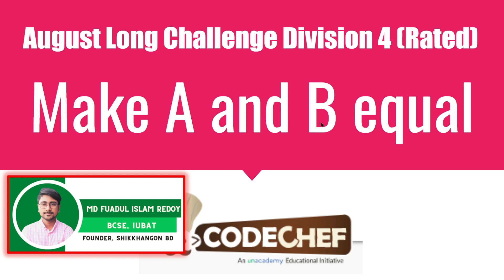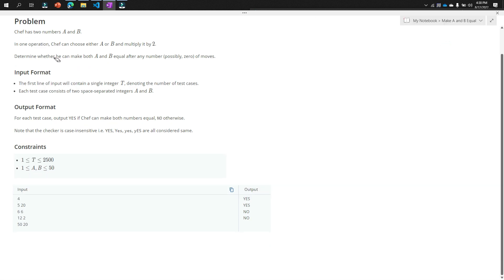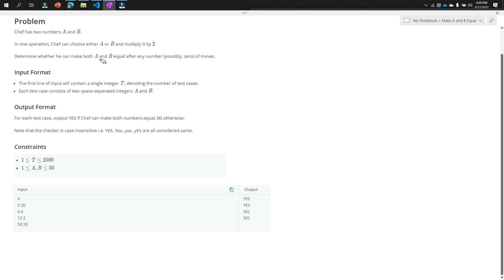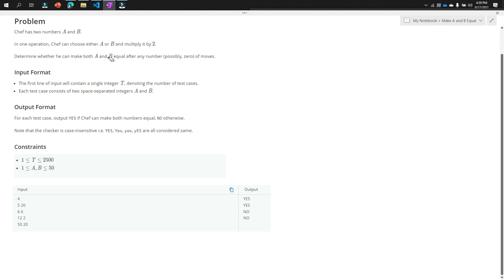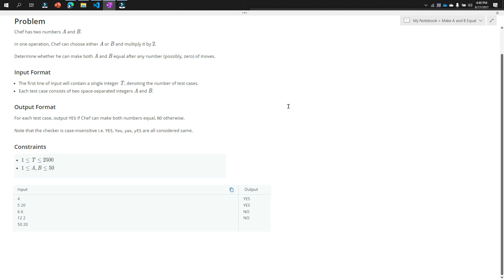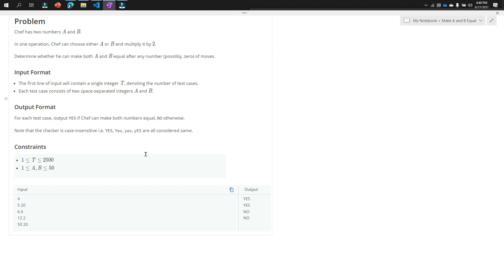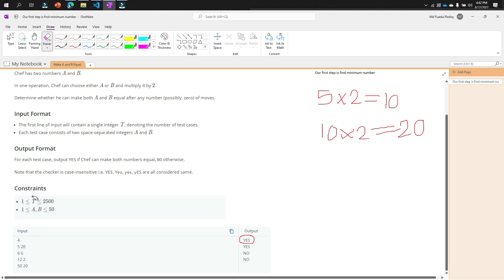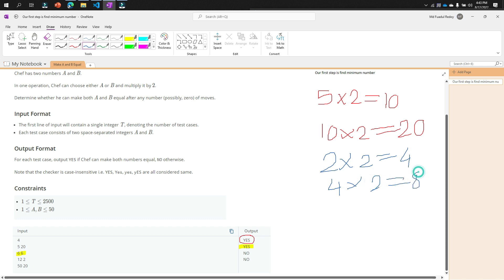Make A and B equal CodeChef August Long Contest Problem Solution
Need to talk with me? Join my What's App support group for you Ask for code 🥰 টিউটোরিয়াল টি দেখে তুমি যদি টপিকটি একদম ভালো করে বুঝে যাও তাহলে কিন্তু আমাকে এক কাপ ☕ কফি ☕ খাওয়াতে পারো অথবা আমাদেরকে ডোনেট করতে পারো 🥰

❓ Are you a beginner in programming or can't understand which problem you should solve first?

or, Join our official Google Classroom: cx4hwdb